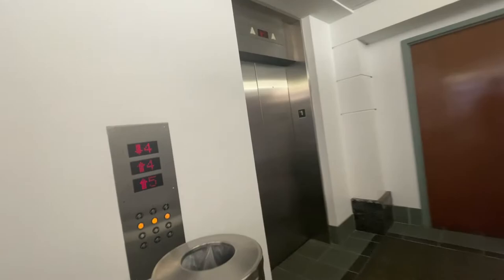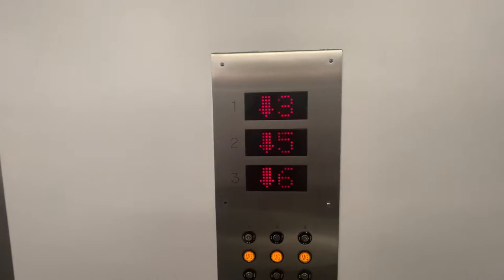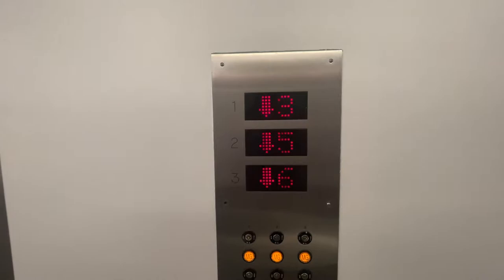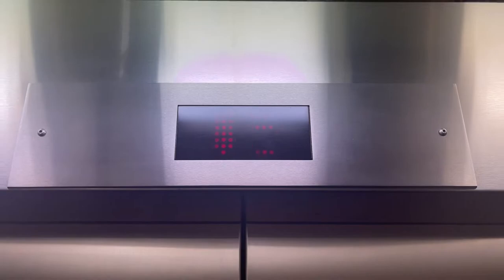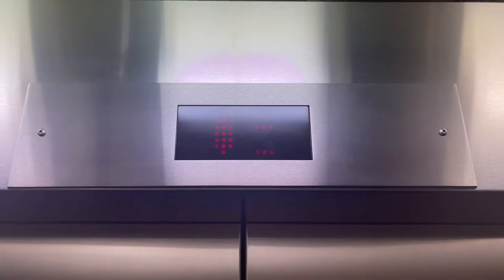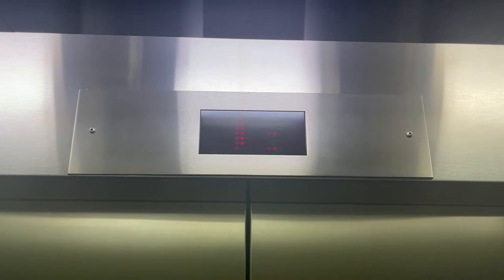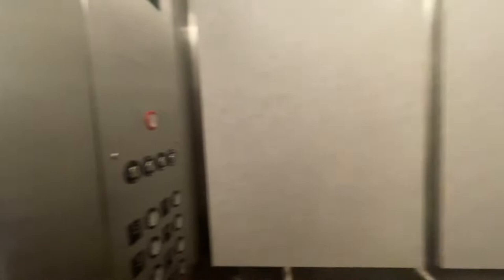Dover SPF Elevators at 1749 Old Meadow Rd, McLean, VA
These are nearly original Dover SPFs.  They are on the original motors and controllers, but were Innovated at in the 90s or 2000s.

Elevator Facts

Brand: Dover
Model: SPF
Hoist: Geared Traction
Fixtures: Innovation - Universal
Type: Passenger
Capacity: 2500 lbs

Video Facts

Date Recorded: 12/17/2021
Recording Device: iPhone 12 Pro Max
Video Formats: 1080p, 60 FPS, Ultra-Wide Angle
Other Filmers: None